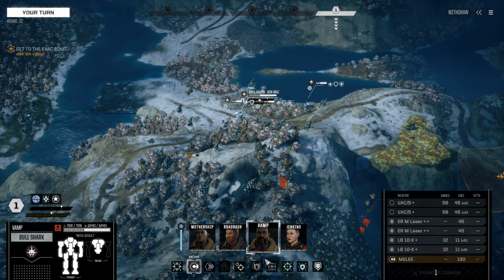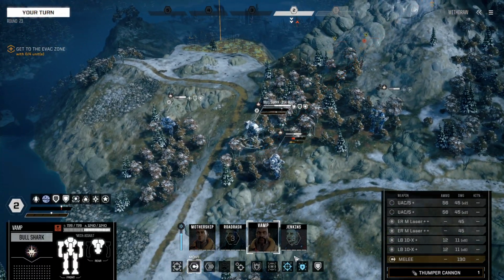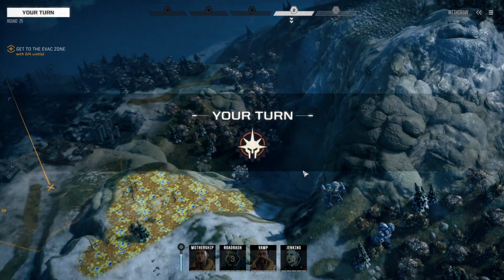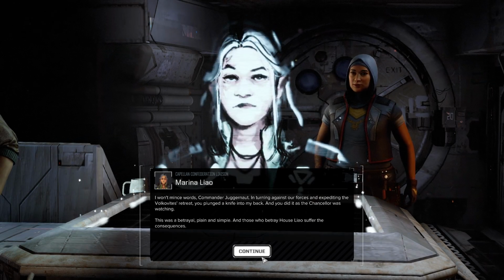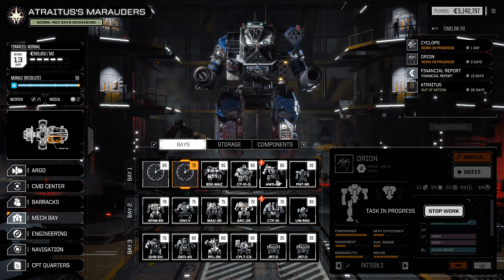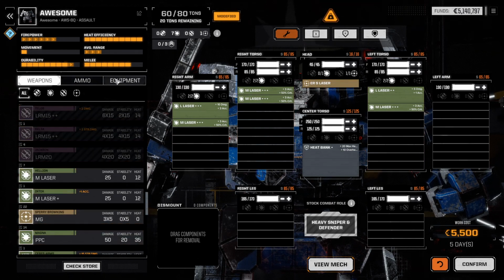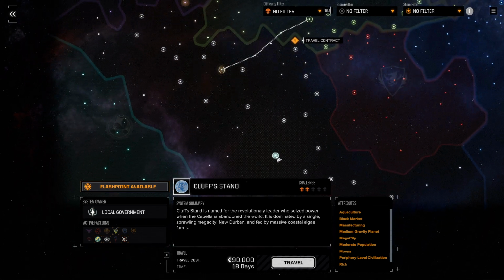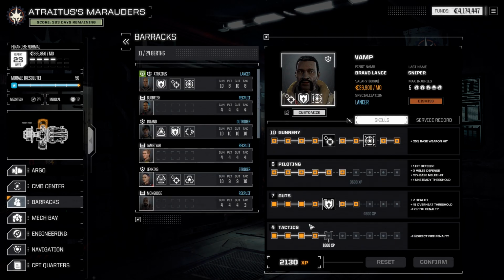BattleTech | Heavy Metal | Episode 98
Things are going quite well in this playthrough!